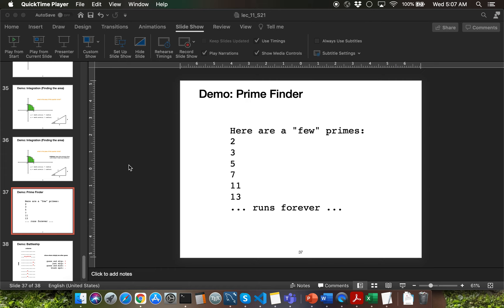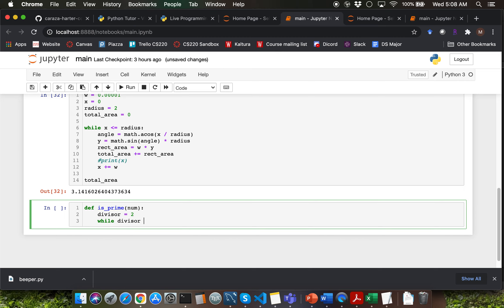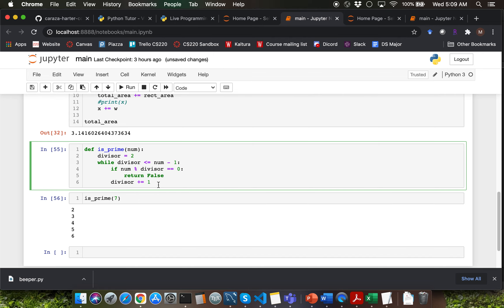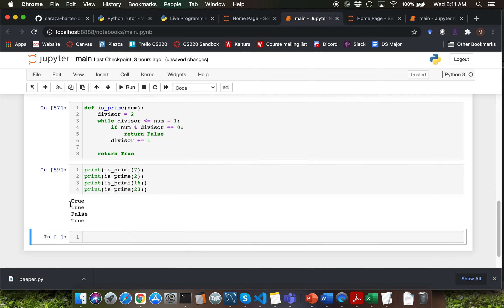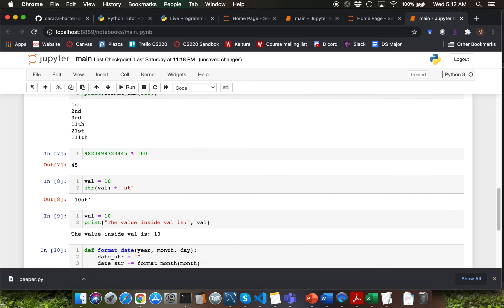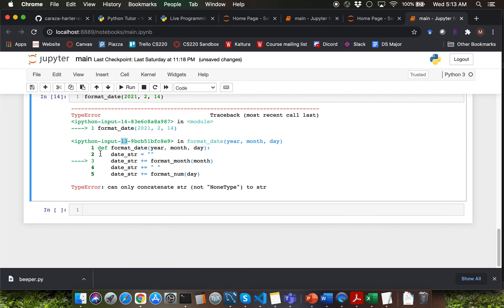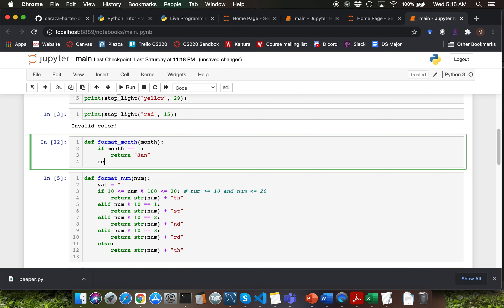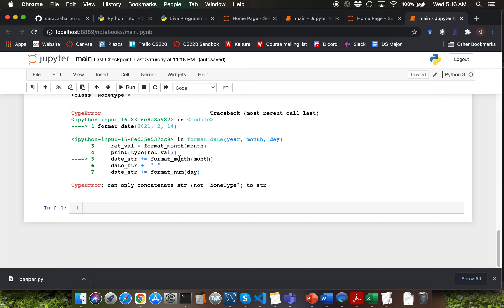[CS 220 / CS319 Spring 2021] LEC 11 Video 5: prime finder and debugging